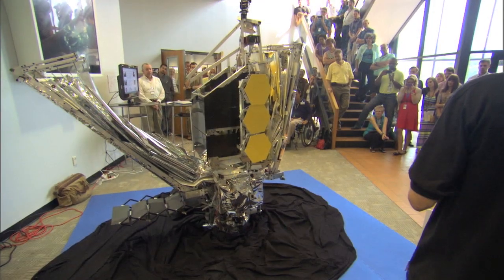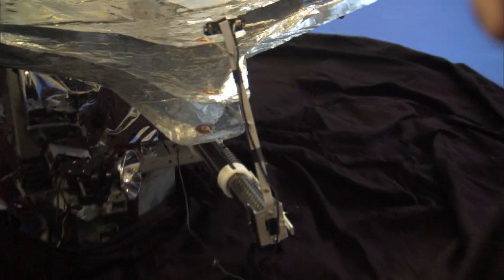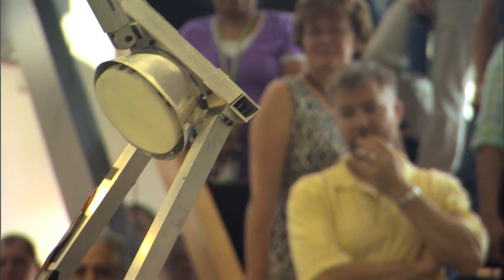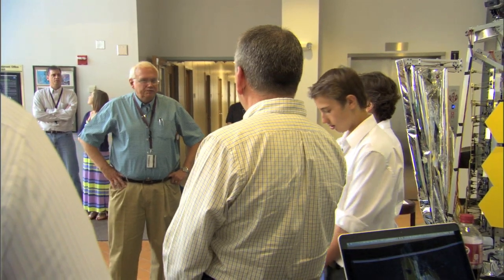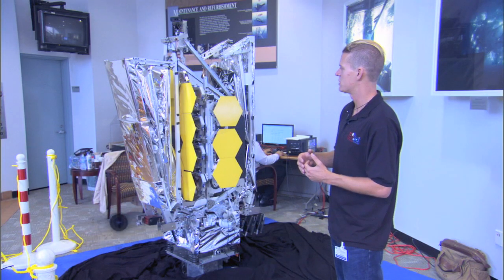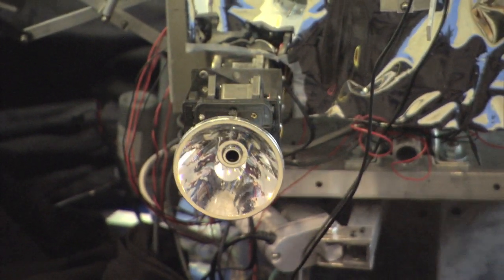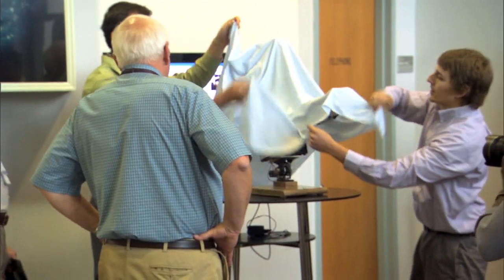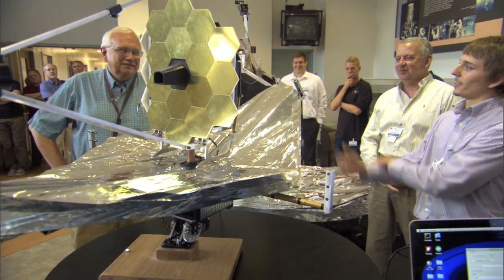Webb Model Transforms at NASA; Student Engineers Behind the Controls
Engineering students from California Polytechnic Institute brought their Webb Telescope deployment model to NASA Goddard Space Flight Center. The students demonstrated this detailed, robotic version of Webb for the NASA team building the real thing. It's a one - sixth scale model, and it performs the deployments the Webb Telescope will carry out before it begins science gathering.